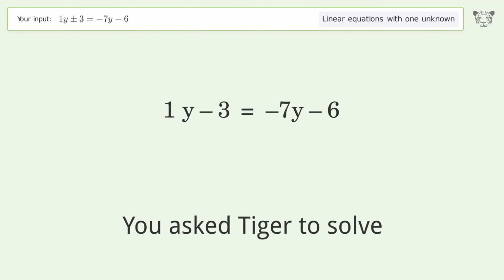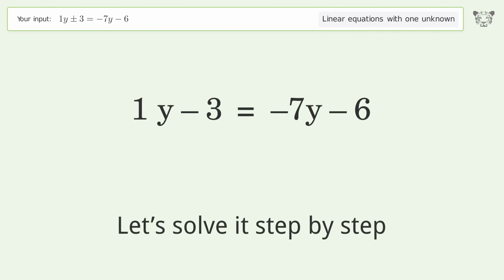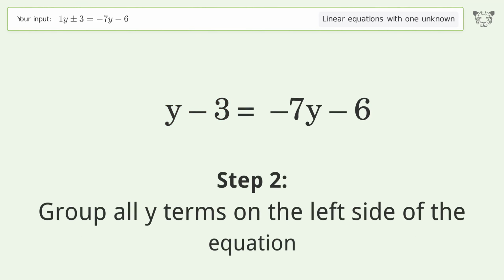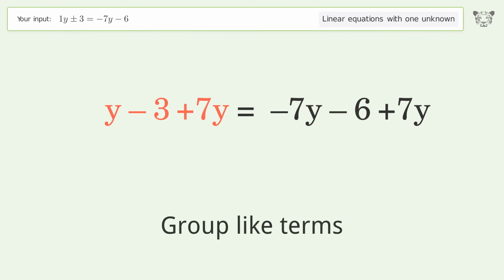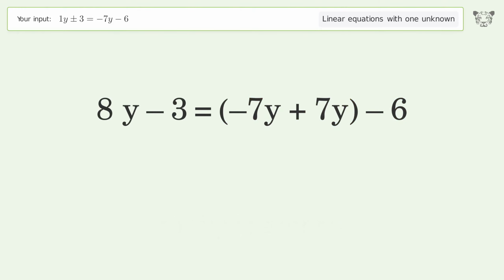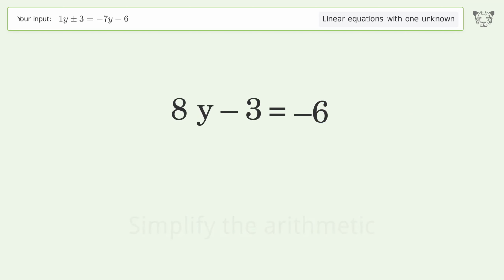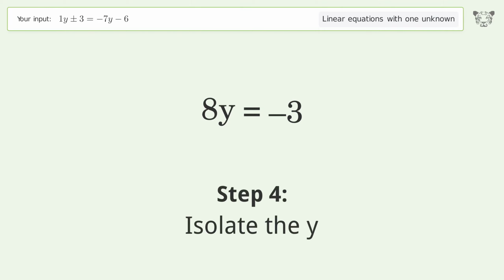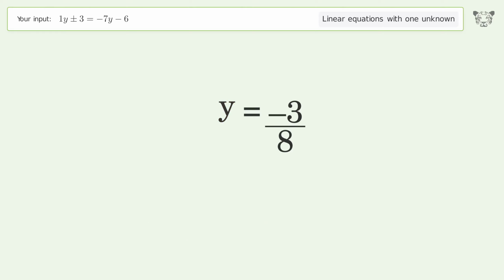Solve 1y+-3=-7y-6: Linear Equation Video Solution | Tiger Algebra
Struggling with 1y+-3=-7y-6? Watch our step-by-step video on Tiger Algebra to master this linear equation effortlessly. Also check out for more tips and tricks for dealing with linear equations with one unknown